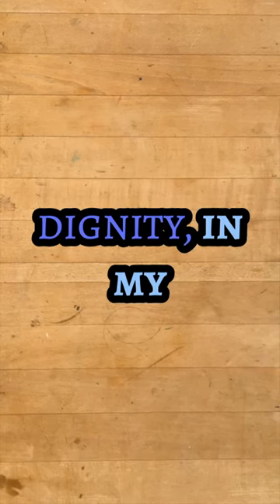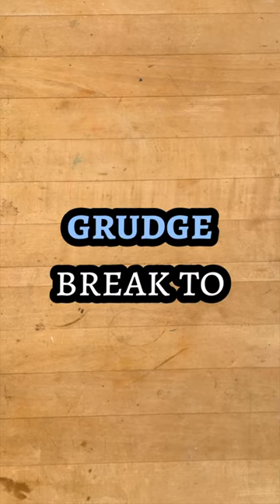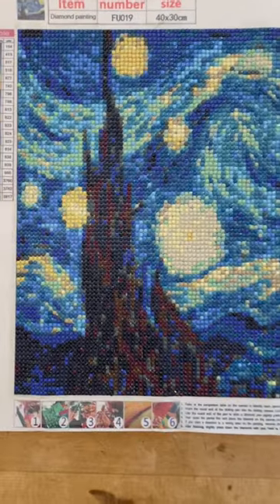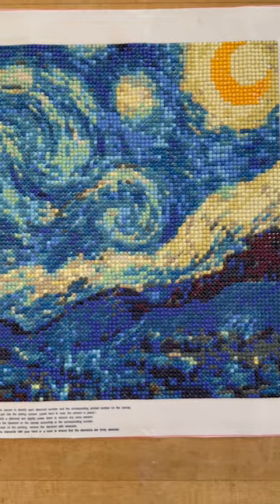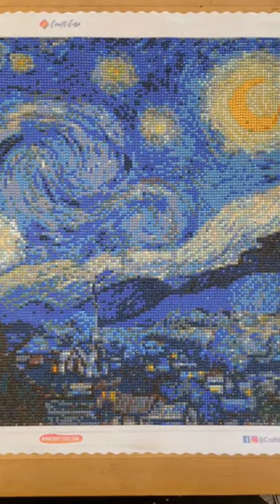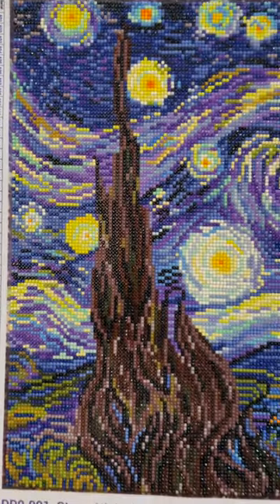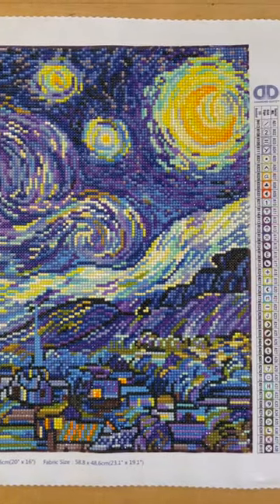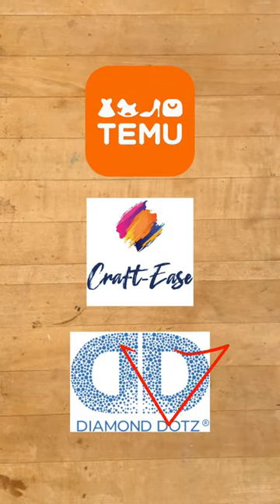Which one is best?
I tested three diamond painting kits at 3 different price points to see which one was worth the price. So buckle up and let's see if the one from Temu, Craft-Ease, or Diamond Dotz is best for you!

Amazon link for Diamond Dotz

I want to feature viewers' art in upcoming videos.

2021 Apple MacBook Pro (16-inch, Apple M1 Pro chip with 10‑core CPU and 16‑core GPU, 16GB RAM, 512GB SSD) - Space Gray
Pro Streamer Bundle: Elgato Stream Deck and Elgato Game Capture HD60 S
Canon XC10 4K Professional Camcorder Body Only